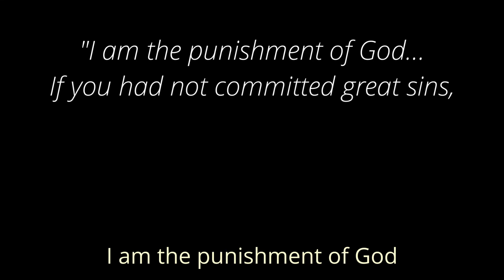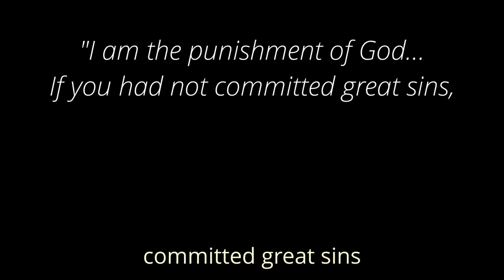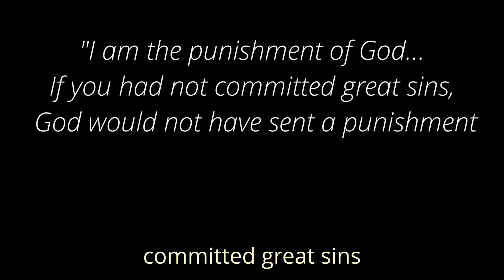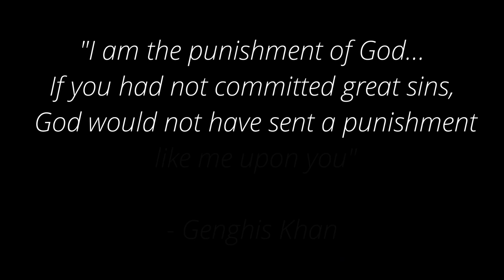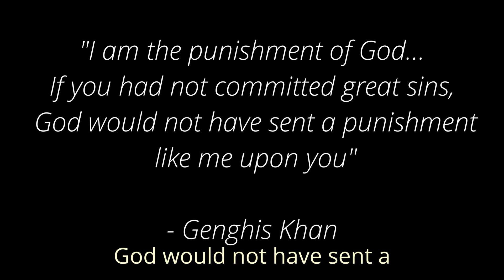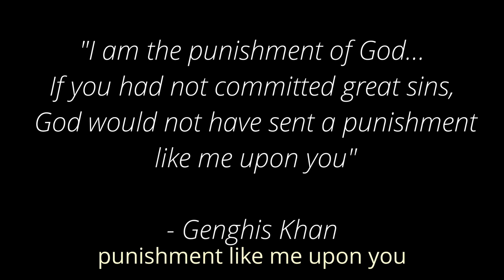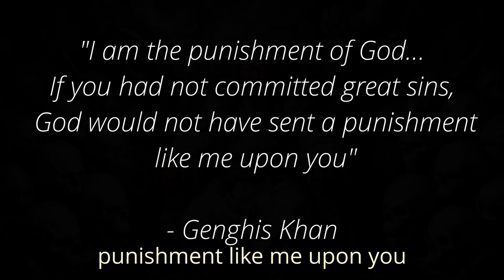How Genghis Khan Mastered Game Theory to Conquer the World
Discover how Genghis Khan used Game Theory principles to conquer the world!

00:00 - Intro
01:09 - What is Game Theory
02:41 - Stag Hunt
07:20 - Tit for Tat
11:30 - Ultimatum Game